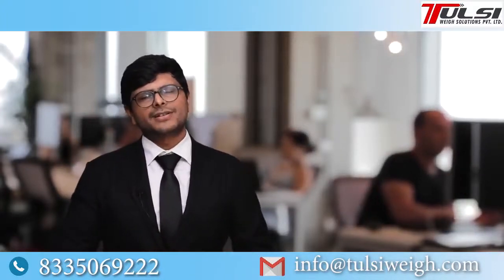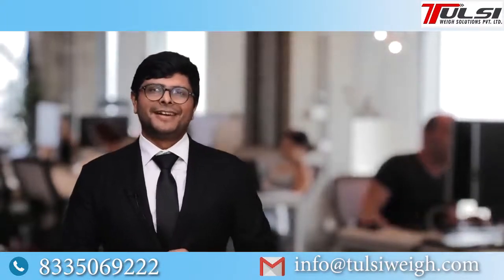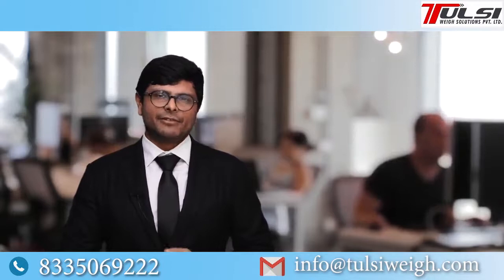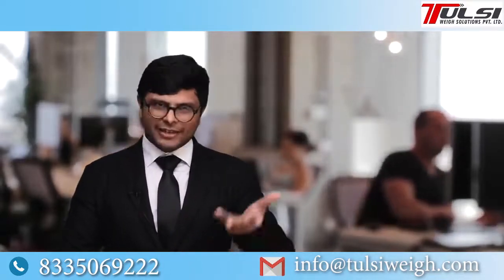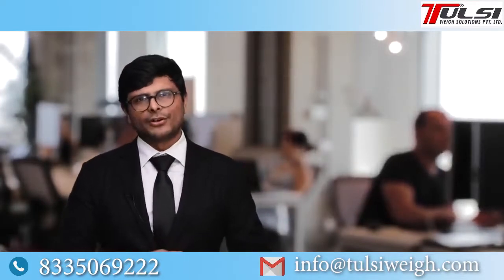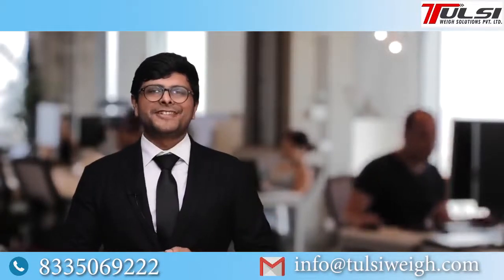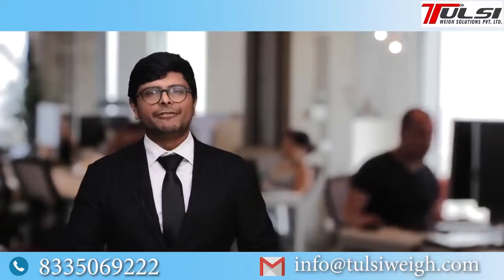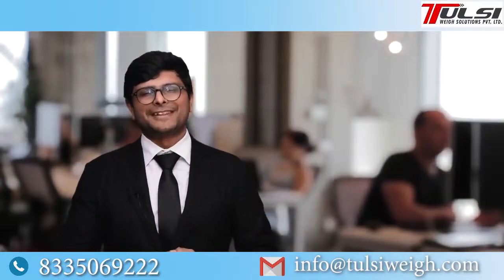Pit Type Weighbridge vs Pitless Weighbridge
Which one should you take?